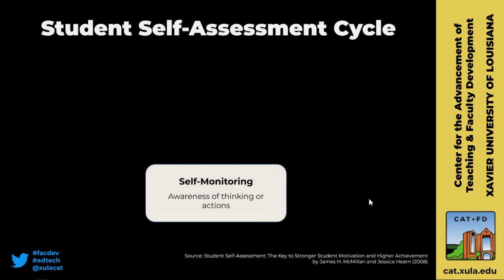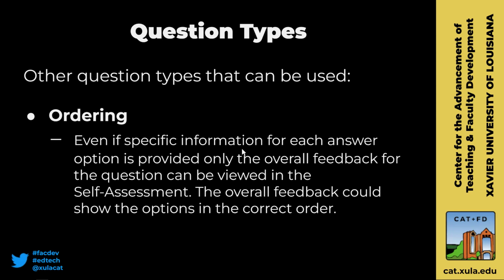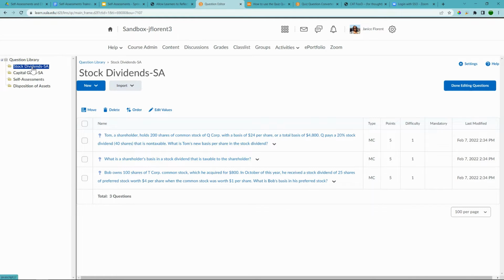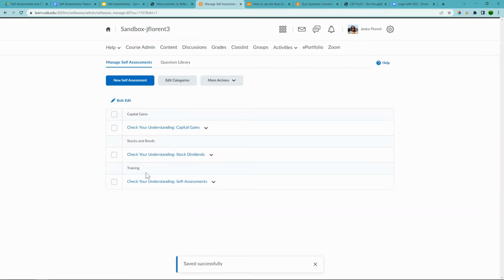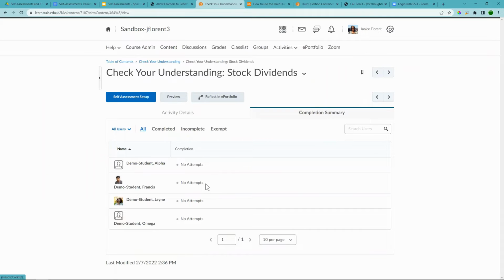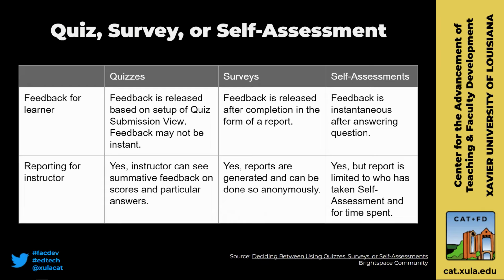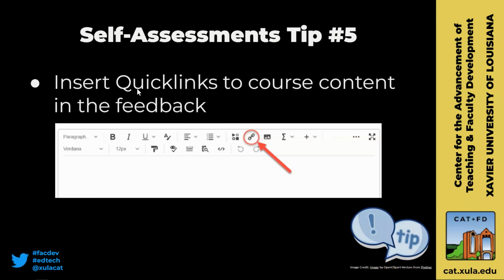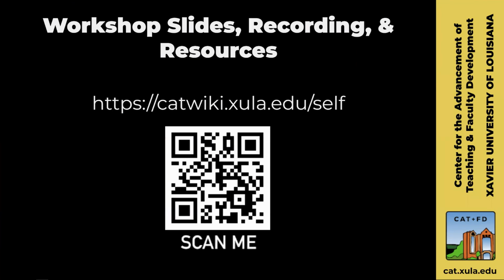Allow Learners to Reflect on Their Learning